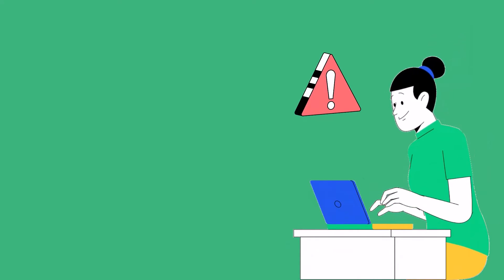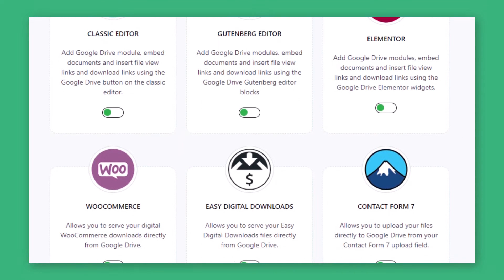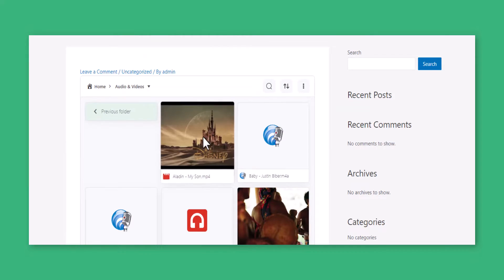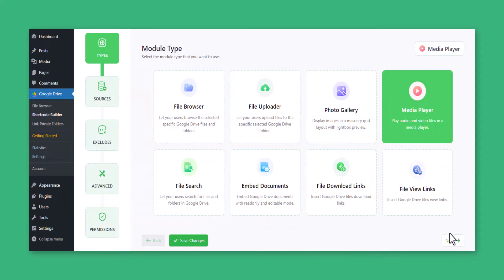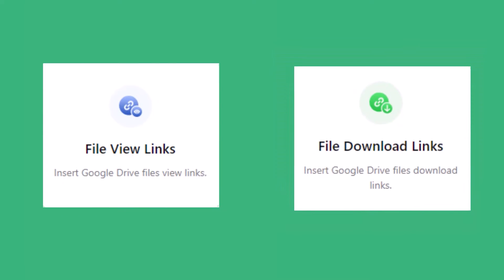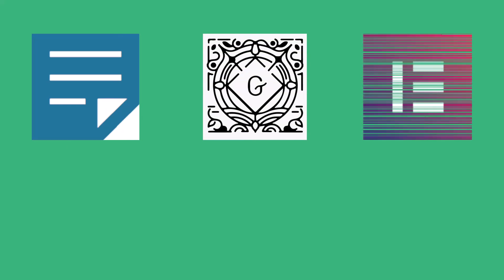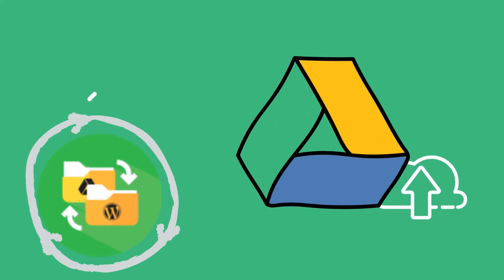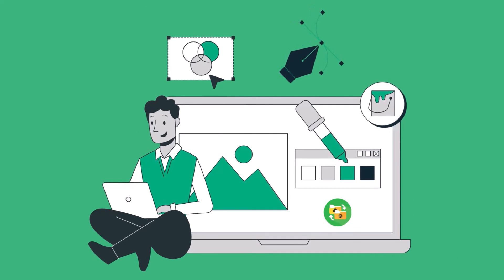Integrate Google Drive Plugin - Complete Google Drive Cloud Solution for WordPress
Integrate Google Drive is the made-easy plugin to access your important Google Drive folders & files directly on your WordPress website. Even if you have zero knowledge of coding, you are up to using the plugin without any difficulties or hassle.

With the help of the Integrate Google Drive Plugin, you can browse, manage, embed, display, upload, download, search, play, and share almost everything to your WordPress website that you were doing inside of your Google Drive.

It’s the #1 solution for you and your visitors to access, read, view, edit, and delete whatever they are allowed to do!